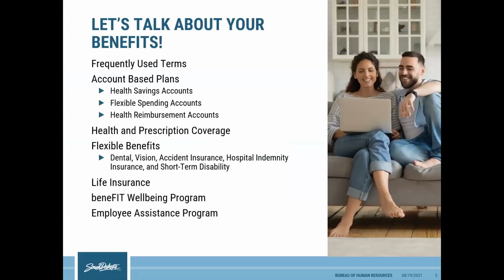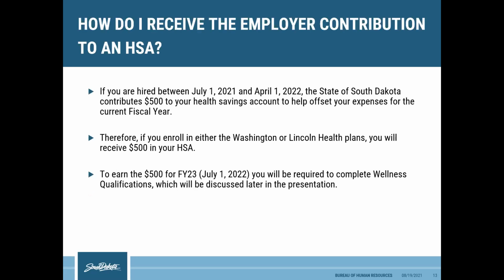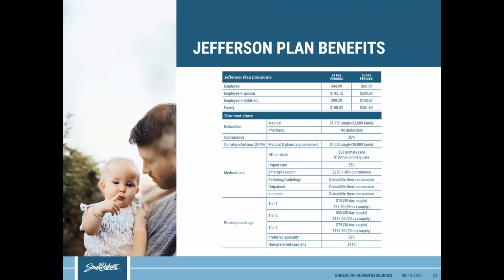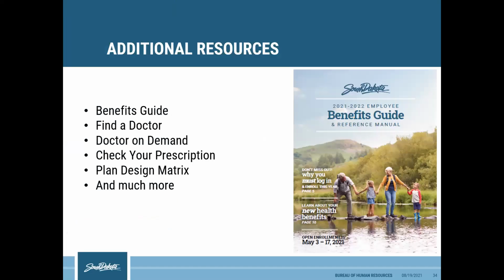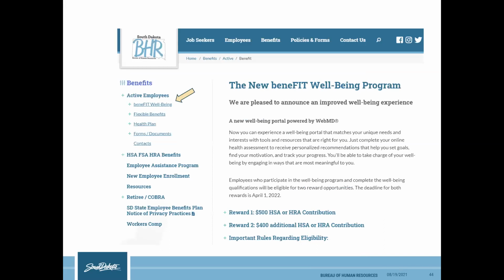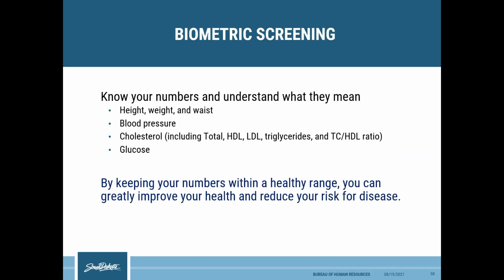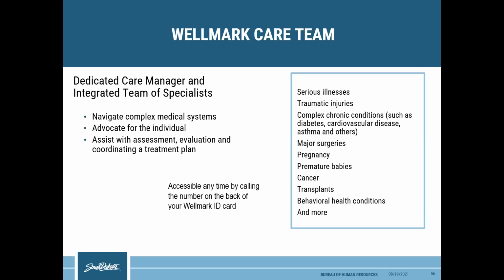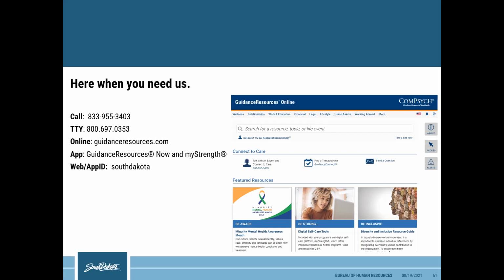August 19 - NEO Benefits Presentation